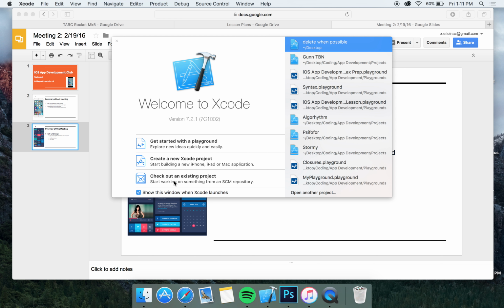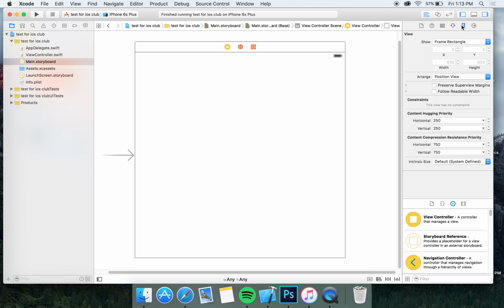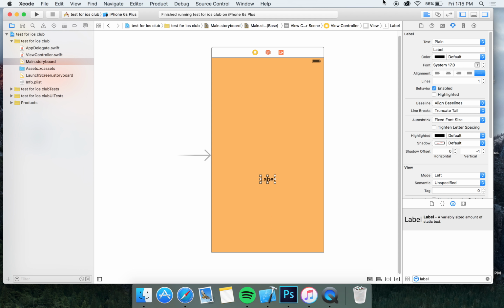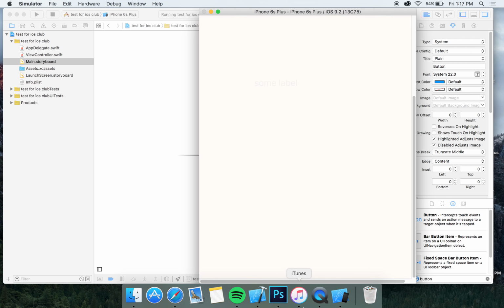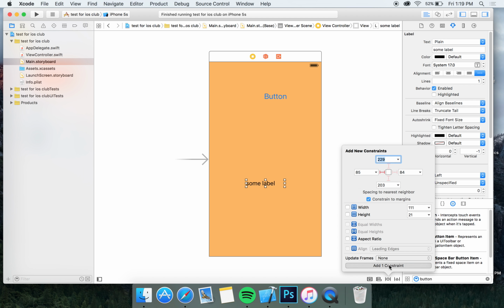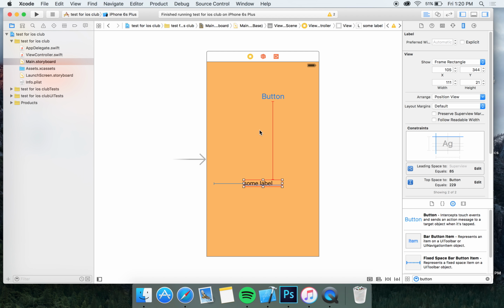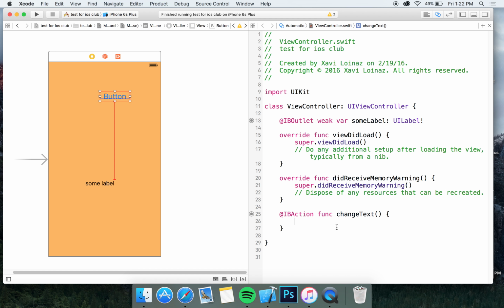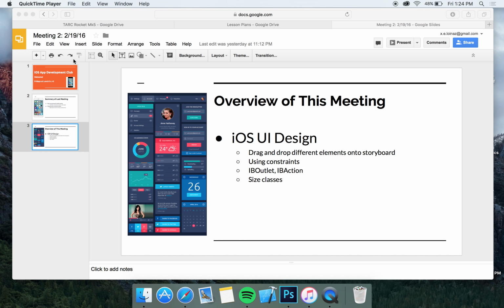iOS App Development Club: Meeting 2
This is the tutorial we had for user interface design in Xcode. Unfortunately, there appeared to audio feedback which created weird sounds in the audio, but this stops at 8:02.